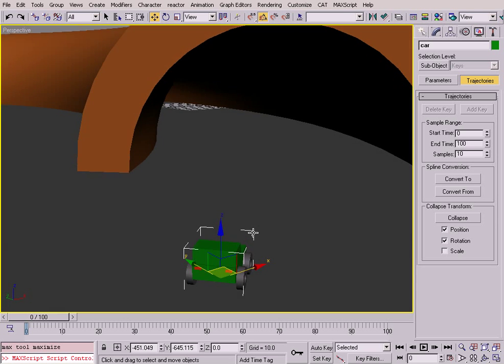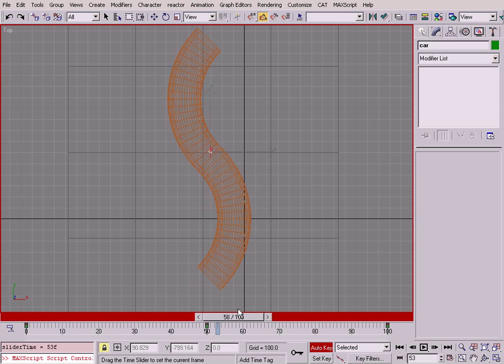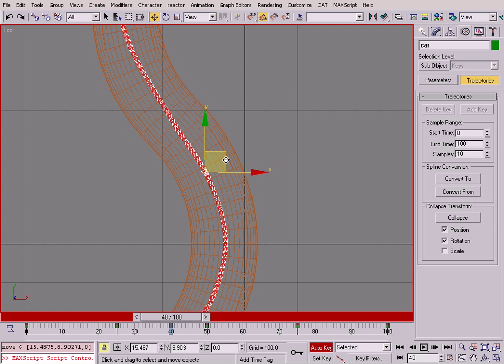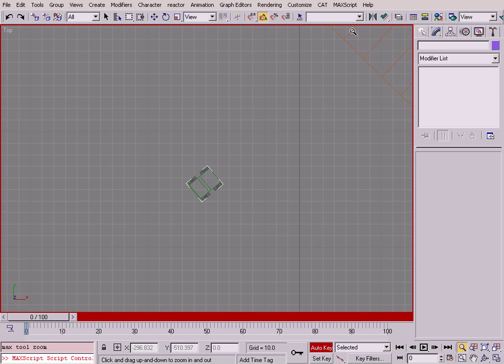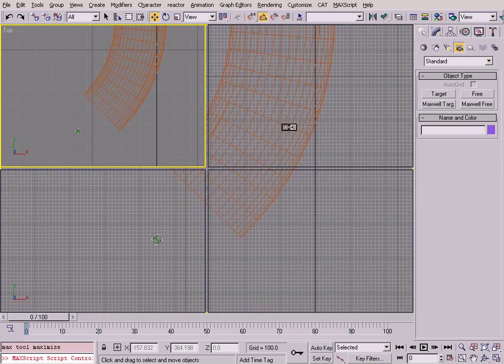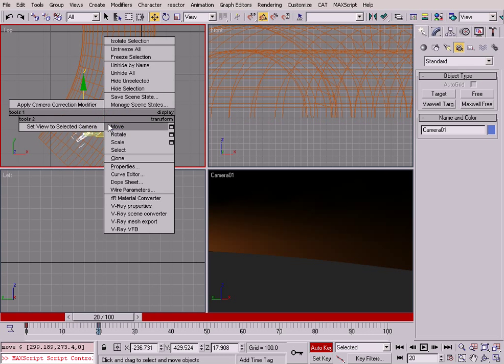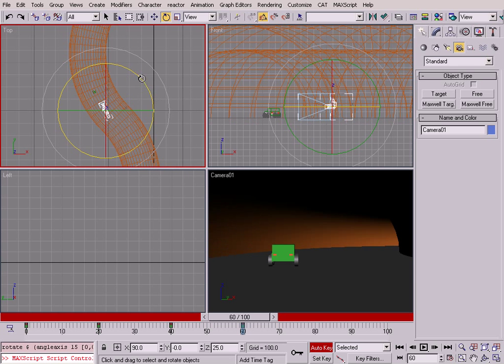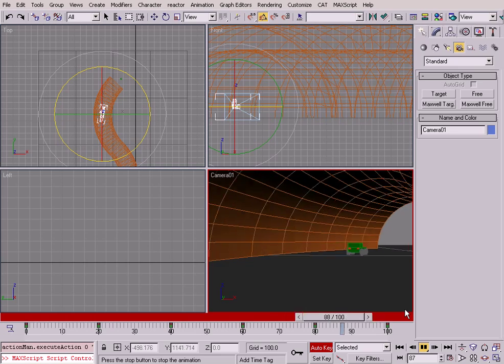Car with Tunnel 02 | 3Ds Max for Beginners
Tunnel and a car going through the camera then a car going through the tunnel.
Animated car in the tunnel
Camera following the car.